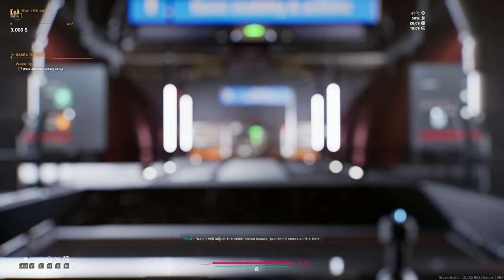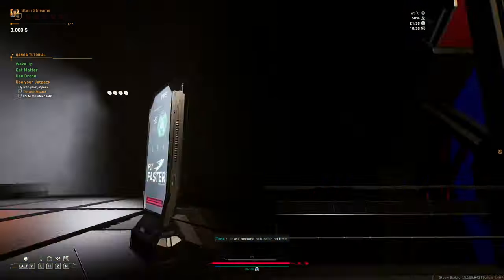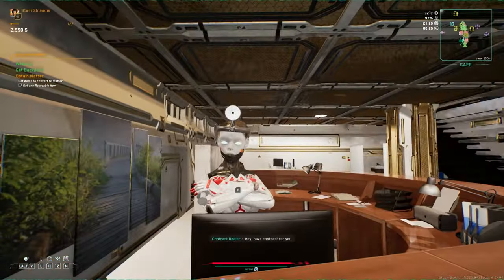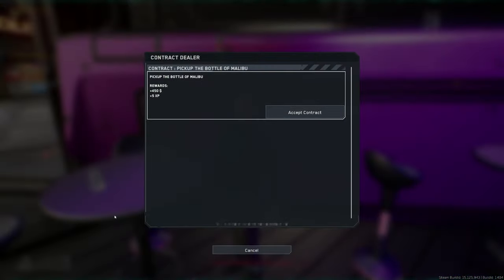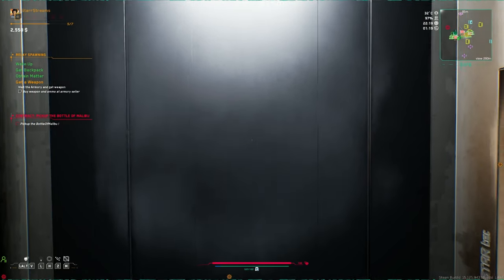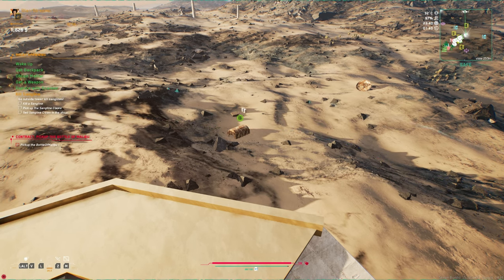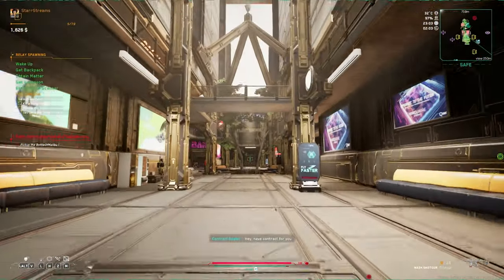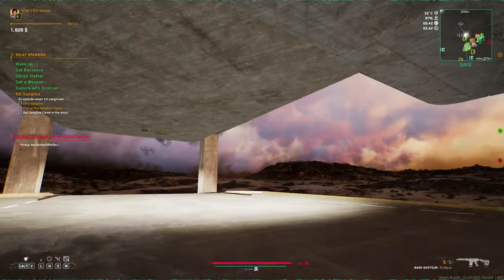A Space Survival Game Inspired by Star Citizen? | Qanga First Look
In this video, we take a first look at Qanga, a space survival game that's drawing comparisons to Star Citizen. Join me as we explore its universe, test out the gameplay mechanics, and see how it stacks up against other space exploration and survival games. If you're a fan of games like Star Citizen or No Man's Sky, you won't want to miss this deep dive into Qanga. Let me know what you think of the game in the comments!